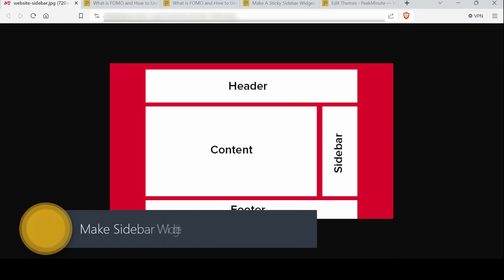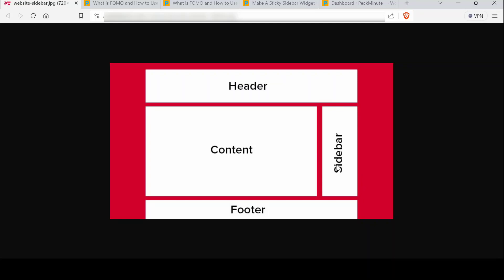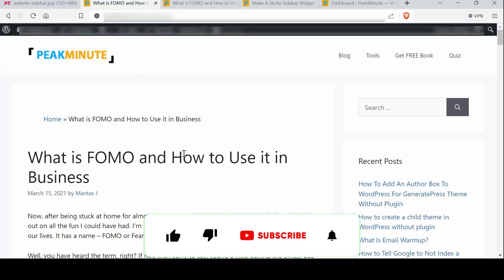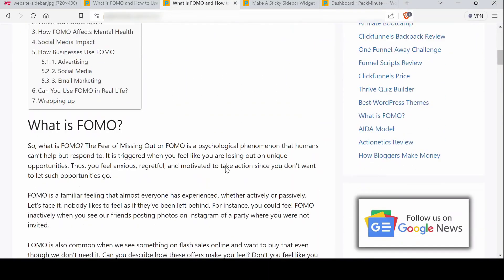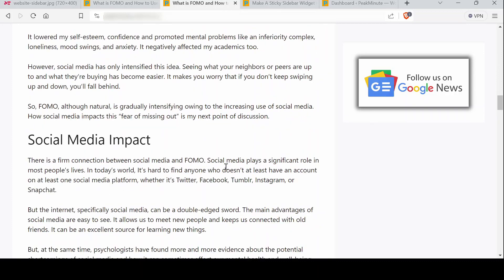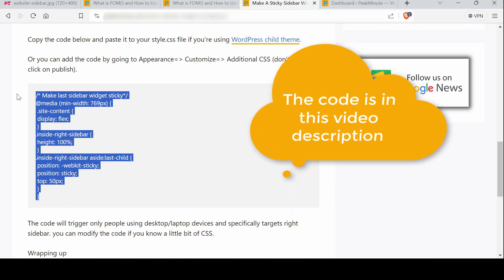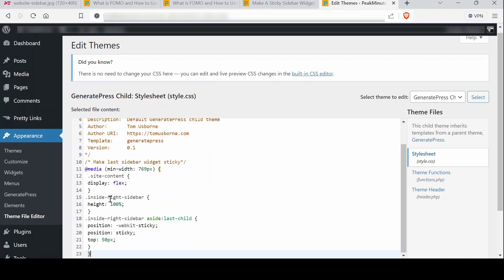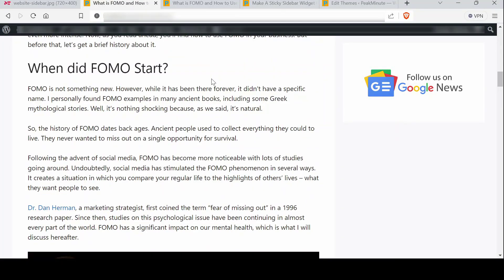How To Make A Sticky Sidebar Widget In WordPress Without Plugin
If you want to know how to make a sticky sidebar widget in WordPress without plugin, this guide will show you exactly that.

You may also want to check on how to create a WordPress Child Theme